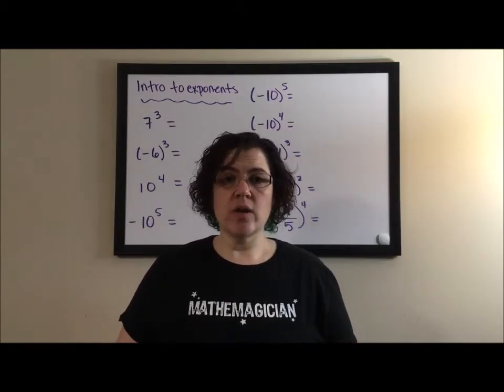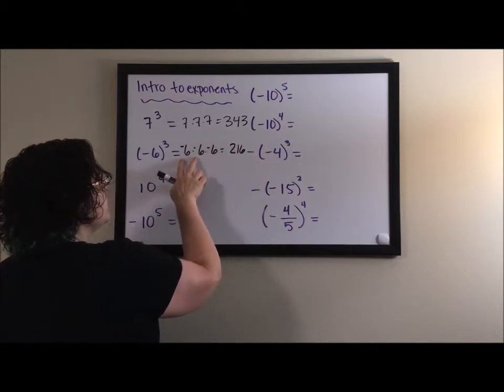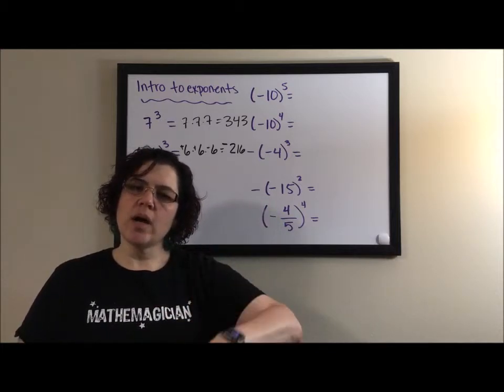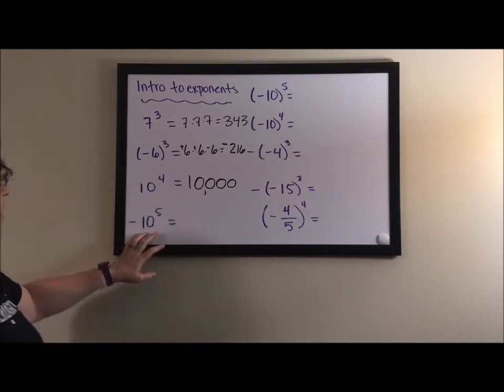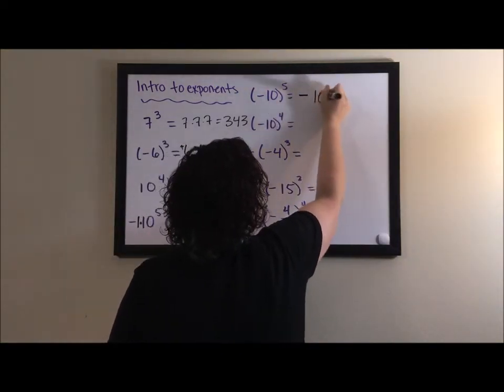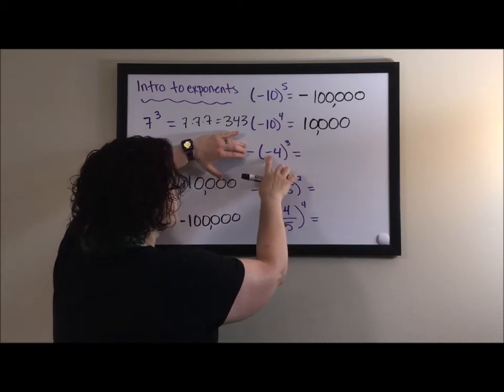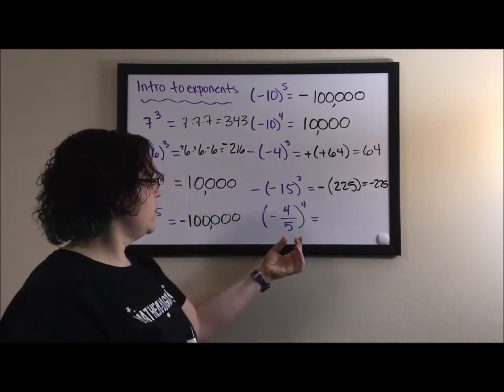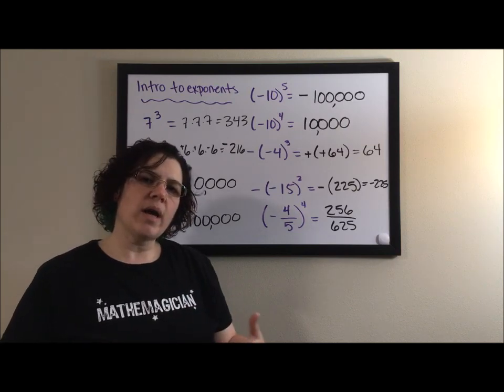Introduction to Exponents - Evaluate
This video shows some examples of evaluating numbers with exponents. Is discusses how to work through positive and negative bases with both even and odd exponents.

Challenge: pause the video at the beginning and try working through the problems prior to my explanation, THEN watch the video and see how well you did!